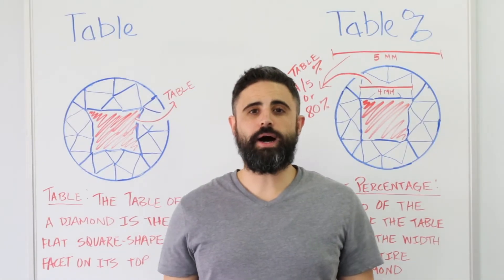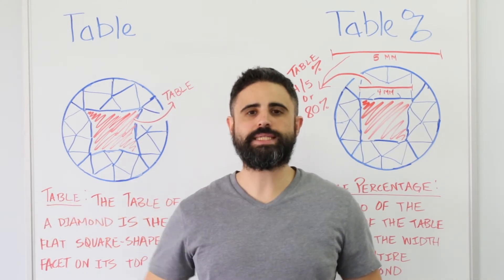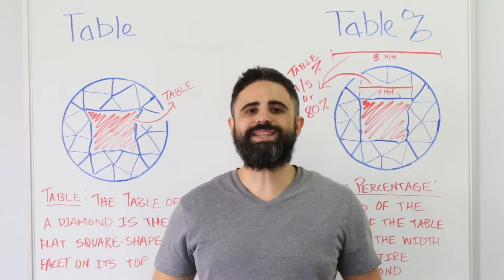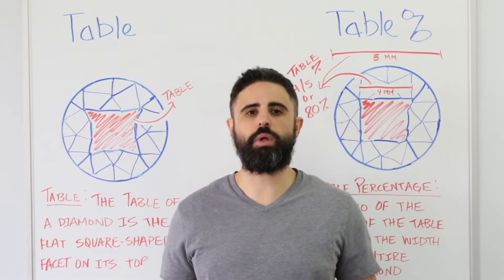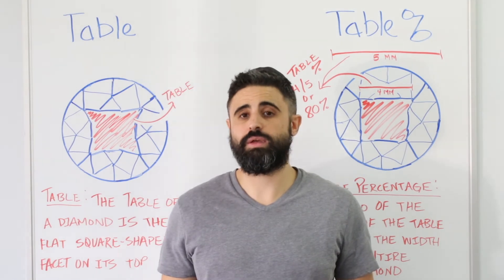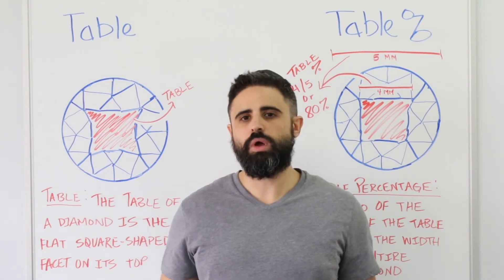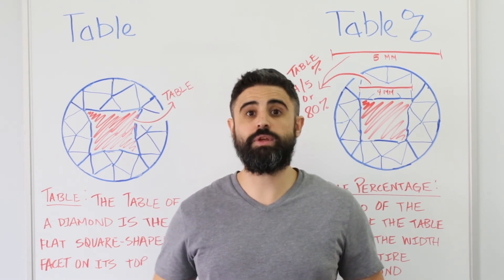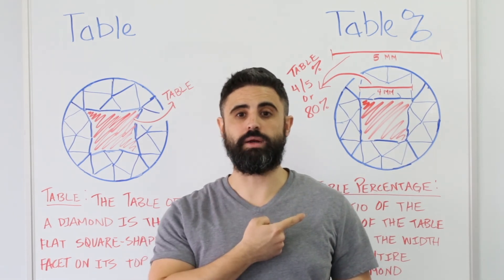What is Diamond Table?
What is the Table of a Diamond and how does it effect the Cut of a Diamond?

A diamond's table is the largest facet of the stone, comprising the flat surface on the top. The table percentage is the ratio of the width of the diamond's top facet in relation to the total width of the diamond. The right ratio results in a large amount of fire and brilliance.